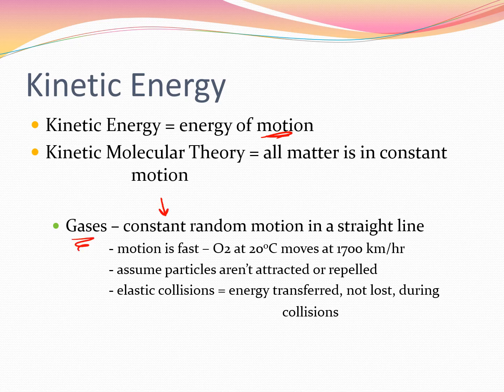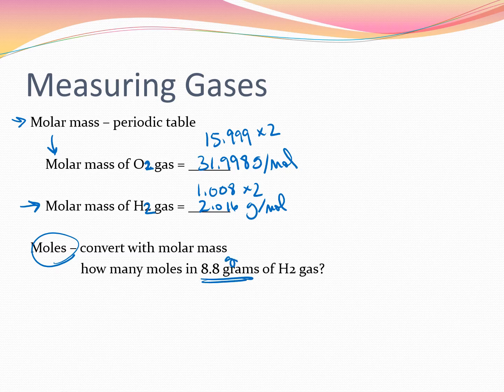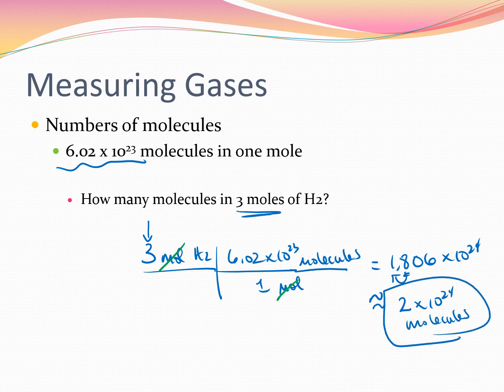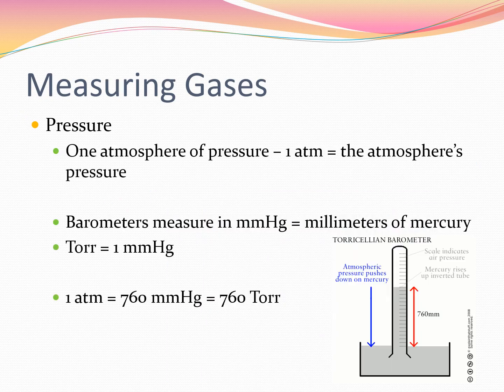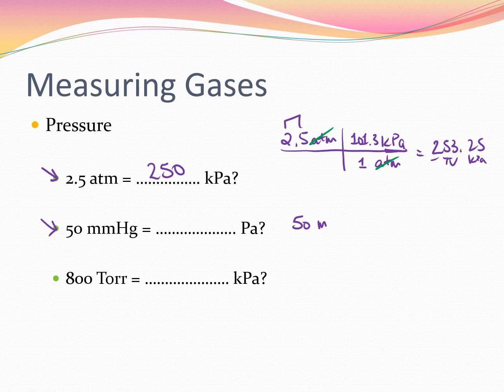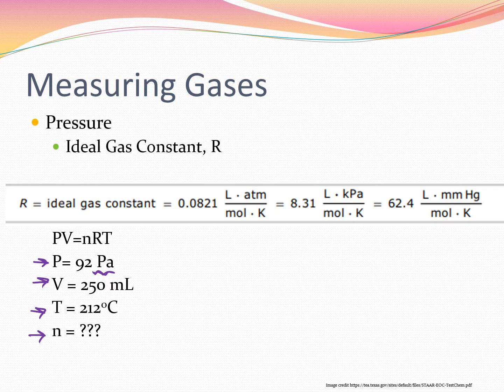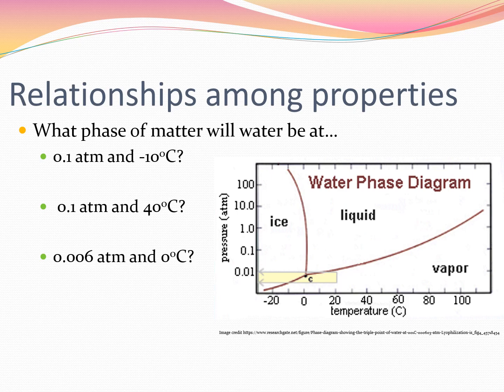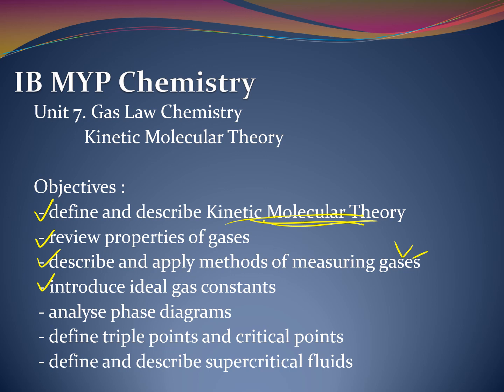MYP Chemistry Kinetic Molecular Theory and Introduction to Gas Laws